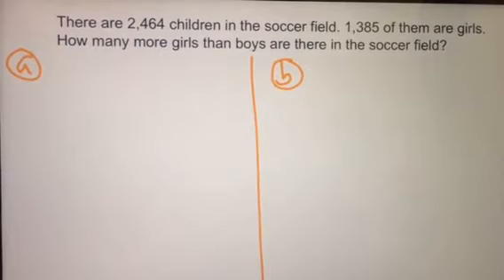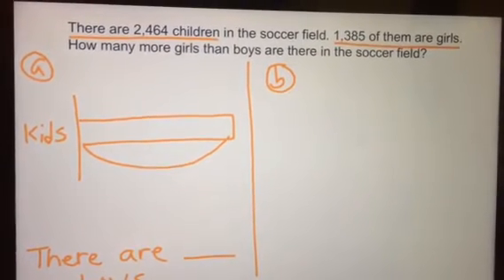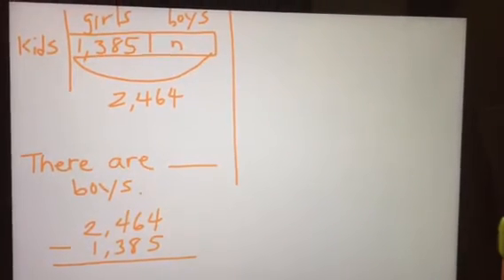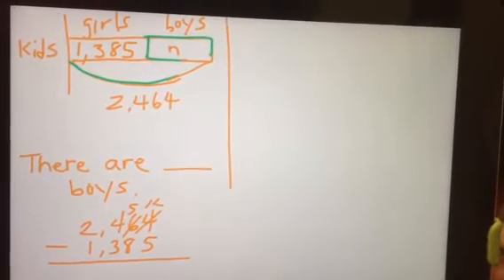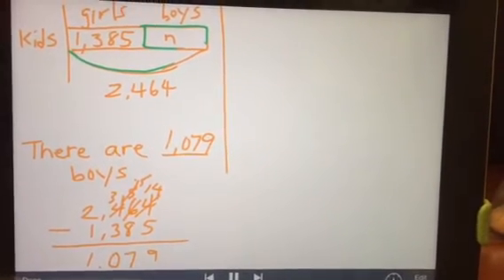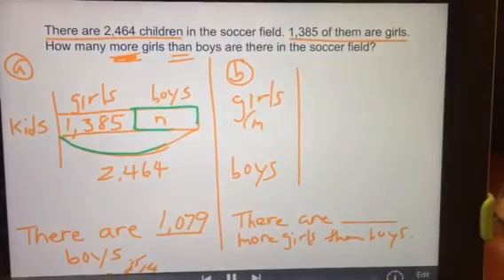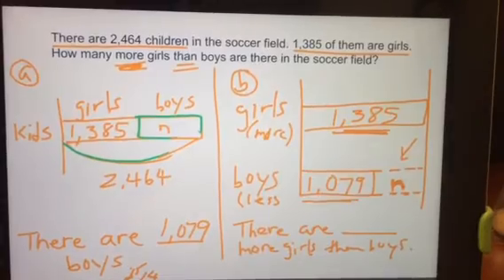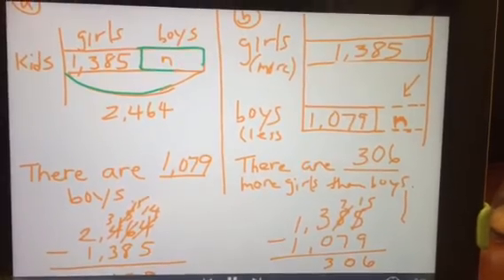More two. part bar model examples